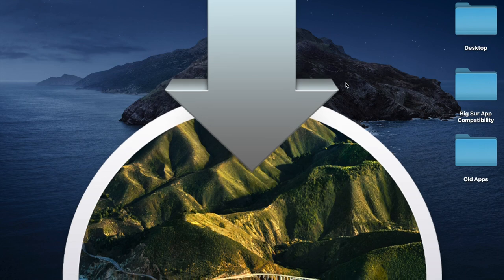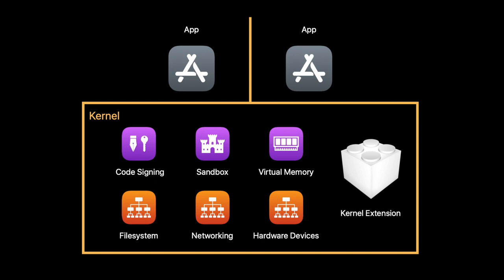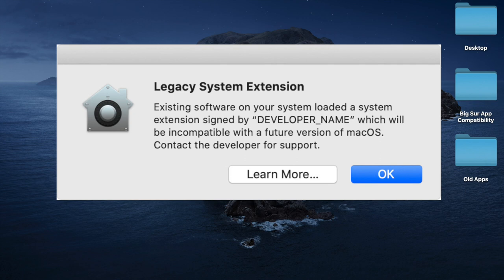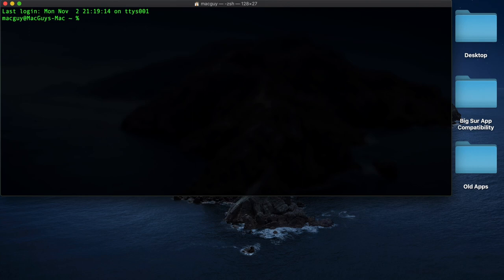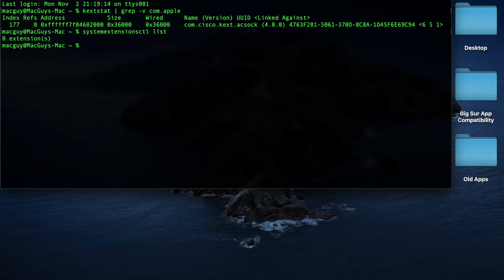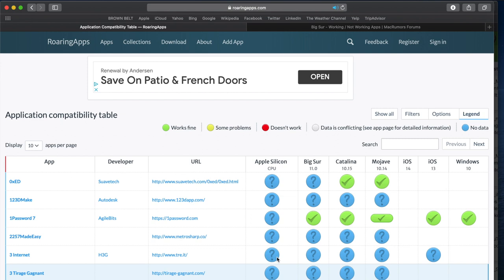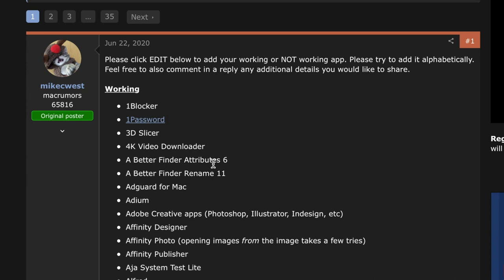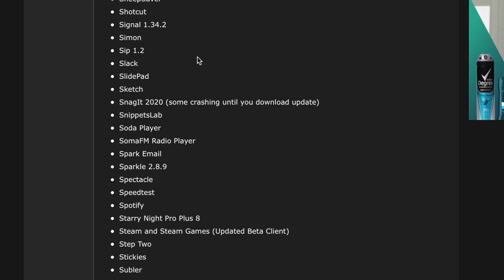Will My Apps Work On macOS Big Sur? Big Sur App Compatibility Tips.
Will your Apps work on Big Sur? Let's check a few things and look at some AWESOME resources to determine if our Apps will work on Big Sur.

00:00 Intro
00:55 Kernel Extensions Vs System Extensions - What you need to know!
02:45 Finding 3rd Party Kernel Extensions
03:50 Finding System Extensions
04:00 Find 32-Bit Apps
04:40 Big Sur App Compatibility Resource 1
05:45 Big Sur App Compatibility Resource 2

Here’s the full list of macOS Big Sur compatibility list:
2015 and later MacBook
2013 and later MacBook Air
2013 and later MacBook Pro
2014 and later Mac mini
2014 and later iMac
2017 and later iMac Pro
2013 and later Mac Pro

Let's see if we have any Kernel Extensions
kextstat | grep -v com.apple

Now let's see if we have any of the new System Extensions.
systemextensionsctl list

In macOS Catalina 10.15 32 Bit Apps were no longer allowed and only 64-Bit apps were allowed to run.
Let's Check to see if we have any 32-Bit Apps that we need to get updated
sudo /usr/sbin/system_profiler SPApplicationDataType | /usr/bin/grep -i -B 7 "32-Bit"